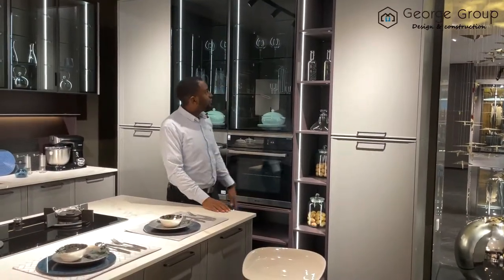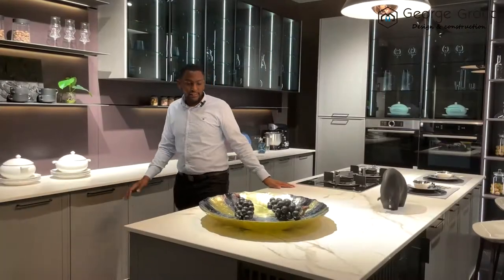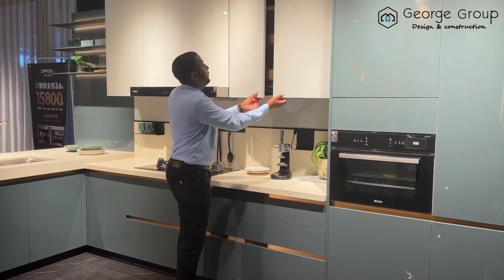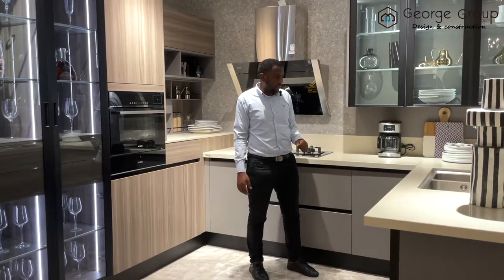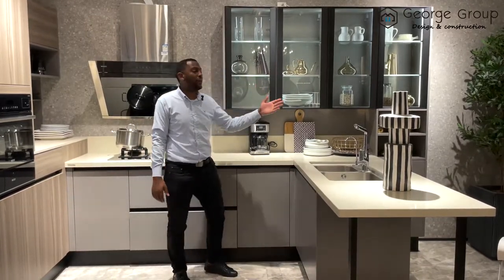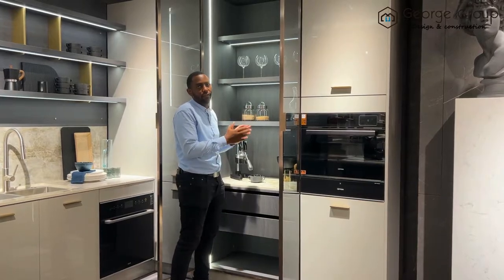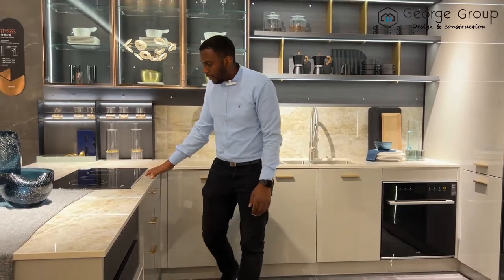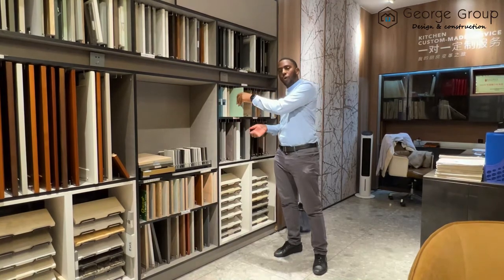How to buy Kitchen Cabinets From China|Cabinet Shop Tour|OPPEIN Cabinets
💥This video will show you our cooperation merchant OPPEIN Home Gr about the OPPEIN kitchen cabinets design.
▶OPPEIN is a top custom kitchen cabinet maker in China with 28 years, which cooperate with George Group 6 years.
👉Here is OPPEIN 2023 showroom visit, it showcase kitchen cabinet designs of different styles and functions.
💡It help you find more inspiration for your kitchen design~
👨‍💼George Group as a kitchen cabinets supplier in China which help you find more kitchen cabinet products.
🙋‍♀️If you have kitchen cabinets design ideas, you can also provide your drawings. We have dedicated designers to customize kitchen cabinets design for you.

✅For quick access to building materials, furniture, and interior design video content, just:
👍With your support and encouragement, we will see you every week!

🤝We are international one-stop building materials provider of consultancy, design, building materials supplies for residential, real estate & hospitality.We committed to offering customers the best experience of more saving and more doing ！

George has 12000㎡ showroom with the whole category of products, including kitchen cabinet, wardrobe, doors and windows, wooden flooring, lighting, ceramic tile, marble and granite, bathroom fitting,curtain,wall claddig, metal and glass,electrical appliance to meet customers' diversified one-stop demand.

📹Other Popular Videos not to be missed

🔔Follow us to see more about China top building materials, furniture and interior design content！
00:00 Introduction
03:10 Cabinet Style 1
07:30 Cabinet Style 2
11:00 Cabinet Style 3
15:10 Cabinet Style 4
20:33 Cabinet material